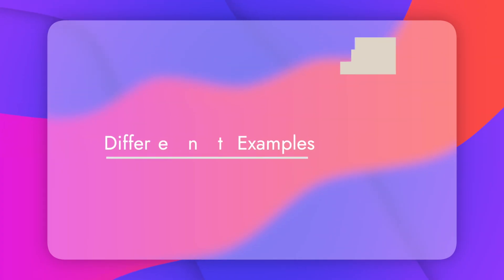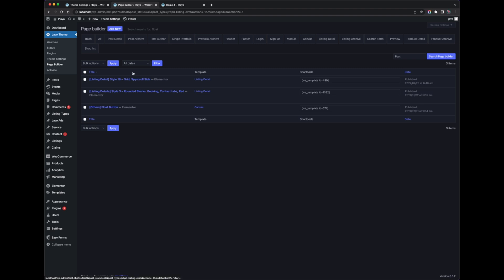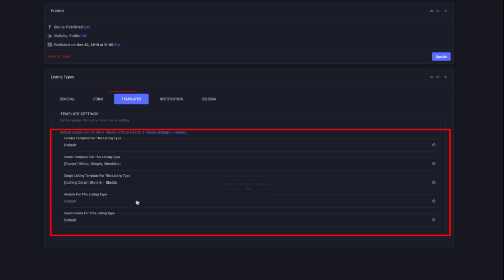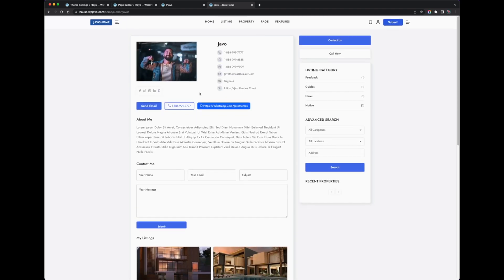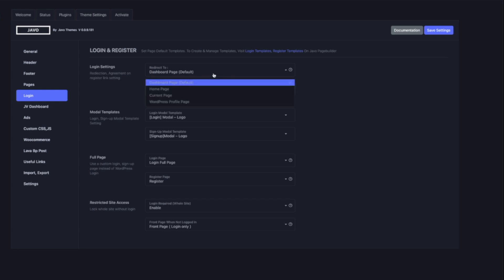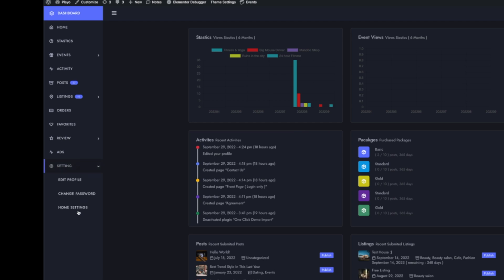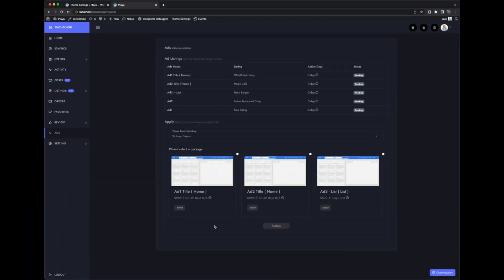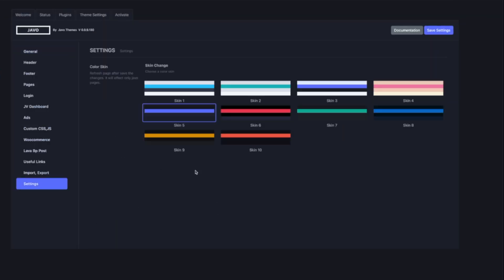Theme setting - Best WordPress Directory Themes, Javo Directory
This tutorial video is introducing how to set the default options, templates, and settings on themes setting.

The Best WordPress Directory Listings Themes ( Plugins ) - Javo Directory

Javo Theme is a Multi-purpose Directory & Listing, WordPress Theme you can create multiple-purpose listing types ( Directory Listings, Realestate Properties, Jobs, Classifieds, Activities, Motors, Car dealers, and also Trip, Traveling listings )  Partly sale - almost free directory theme

* We are sorry that the volume level and sound quality of some clips are partially unstable due to the video speed adjustment.*

00:00 Intro
00:40 Change a skin
01:00 General - Default Img, Markers
01:40 General - Preloader
02:01 General - Floating Menu
02:56 General - mb_subsr
03:24 General - Disable Google Maps
03:43 Header
03:58 Header - Global Header
04:33 Header - Listing Type Headers
05:23 Template Priority
06:01 Footer
06:17 Page - Javo Dashboard
07:00 Page - Author Page & Template
07:50 Page - Post Pages & Templates
08:12 Page - Listing Pages & Templates
09:21 Page - Portfolio Pages
09:30 Page - Service ( Download ) Pages
09:47 Page - Map Info Window & Preview
10:04 Login
10:09 Login - Redirection
10:34 Login - Modal
10:57 Login - Custom Login Page
11:32 Login - Restricted Site Access
12:03 Javo Dashboard
13:17 Advertisement Setting
14:22 Custom CSS & JS field
14:47 WooCommerce - Checkout Setting
16:31 BP Post - Submit
16:49 Useful Links
17:09 Import & Export (Theme setting)
17:24 Additional Settings ( Skin )
17:53 Ending